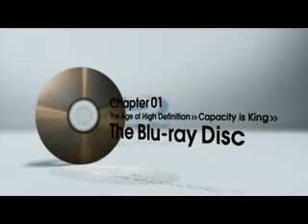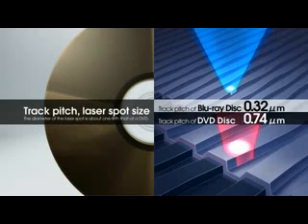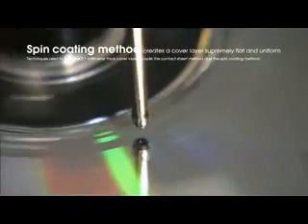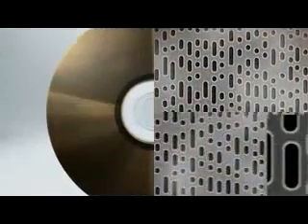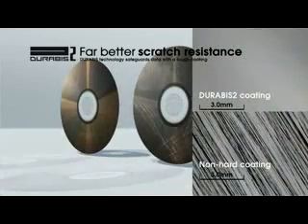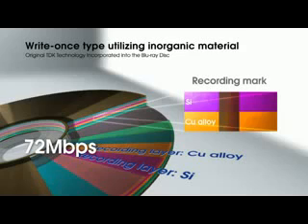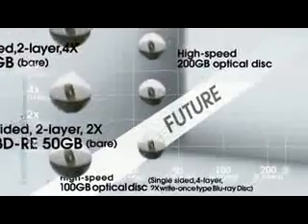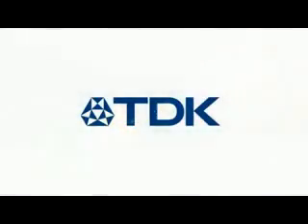This is BluRay Technology.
Need extra income? Change your life today, you wont believe it until you see it:

MPK Productions would like to give you a technical insight to BluRay Technology.